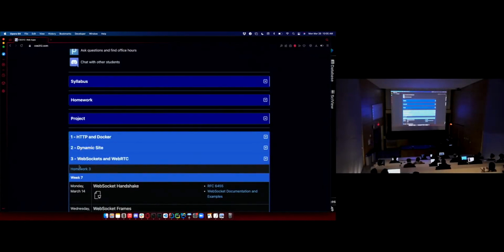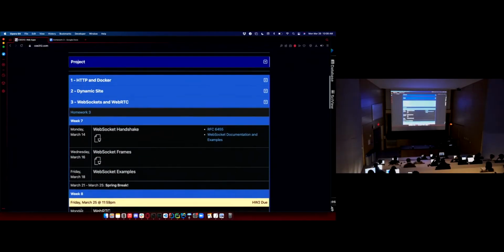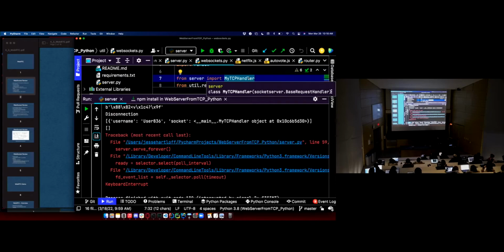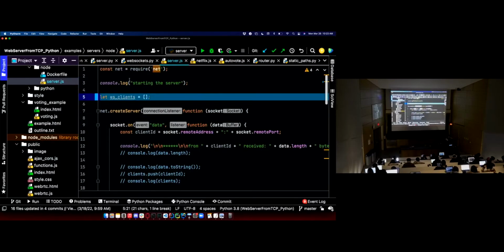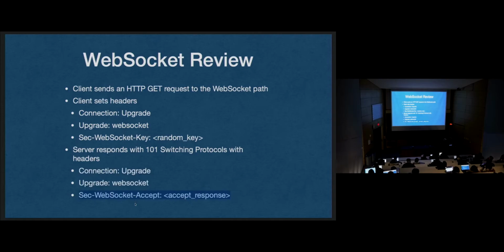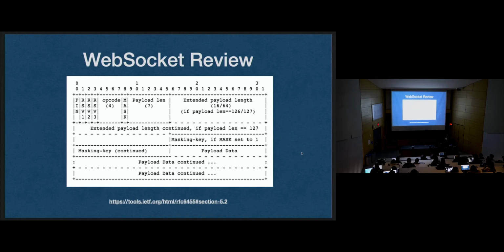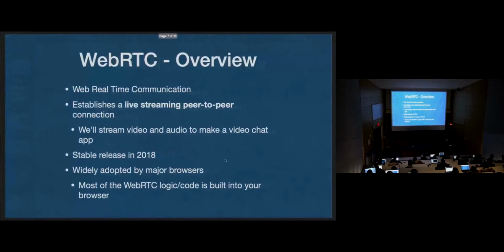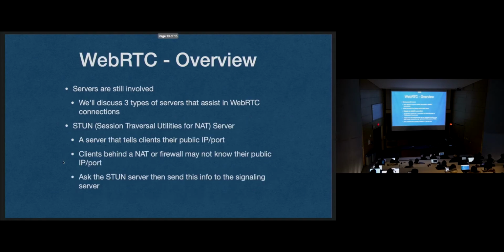[CSE 312] Lecture 22: WebRTC Overview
Topics covered: WebSocket review, WebRTC demo